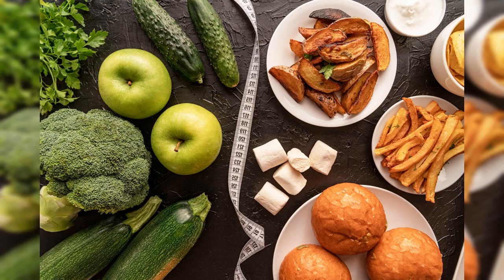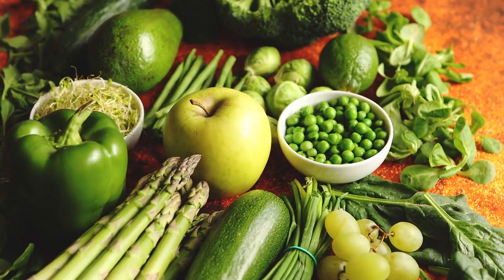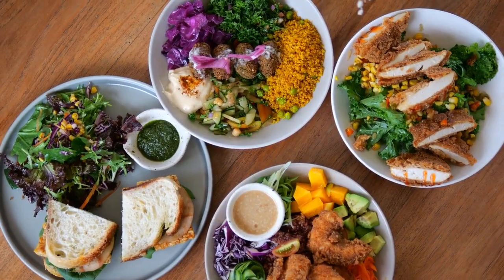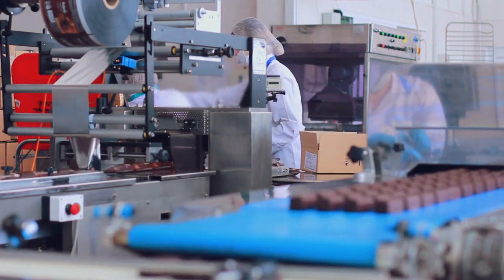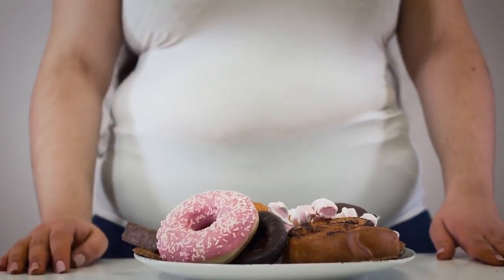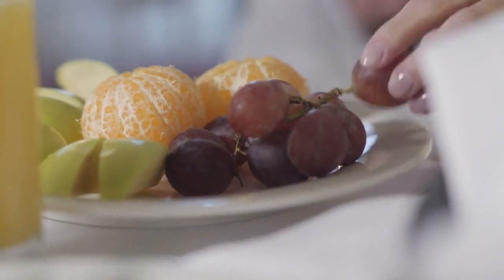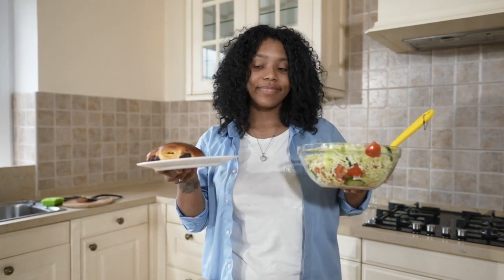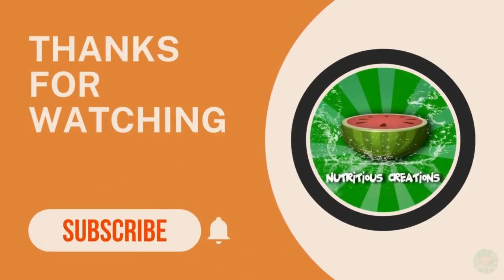Whole Food vs Processed Food | Nutritious Creations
In this video, we're going to talk about the difference between whole food and processed food. We'll discuss how processed food is unhealthy and why it's important to make more healthy choices.

Ultimately, this video is aimed at helping you make more nutritious choices. By learning about the difference between whole food and processed food, you'll be in a better position to make informed decisions about what to eat. We hope you enjoy this video!